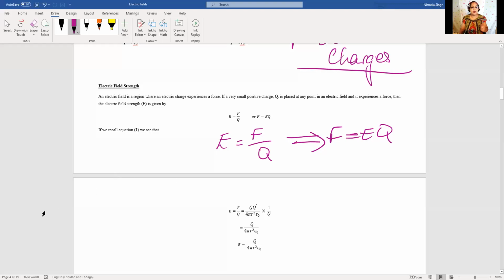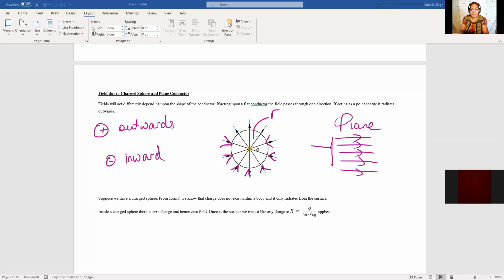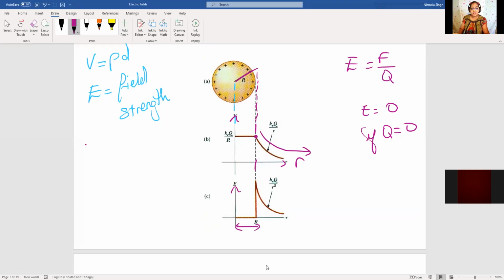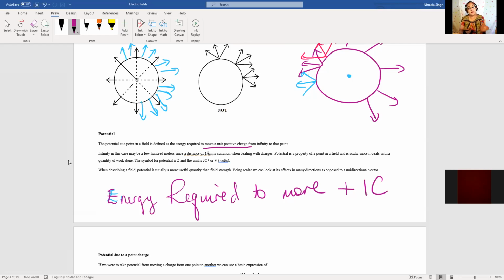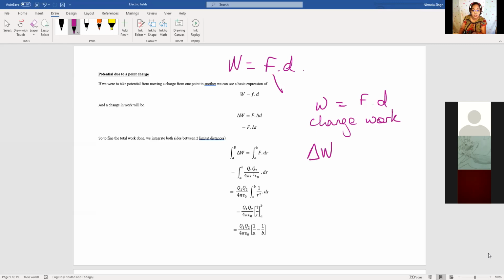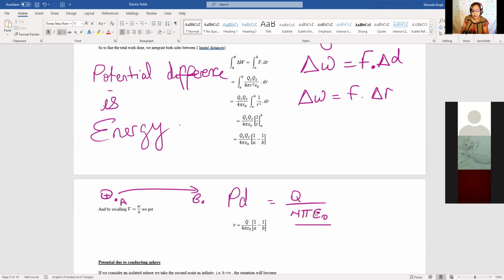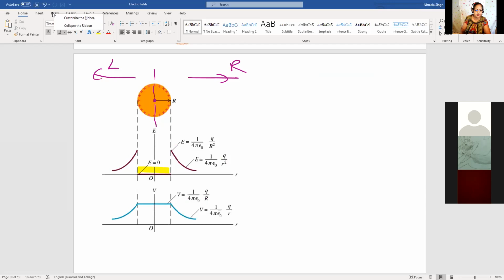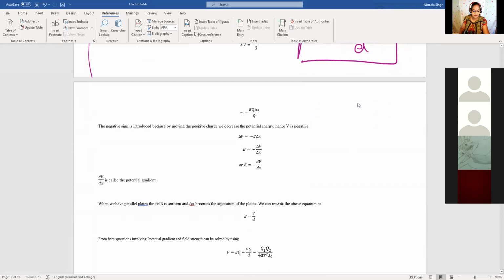Electrical Fields 2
Online Session from Tuesday 13th October